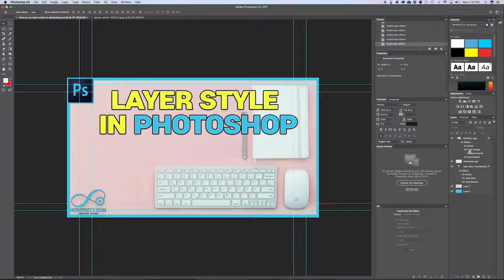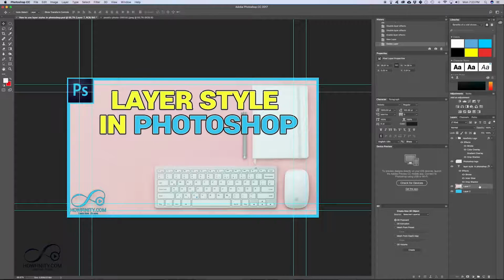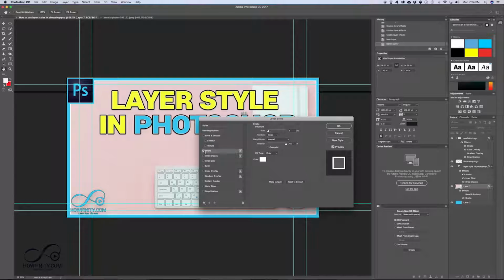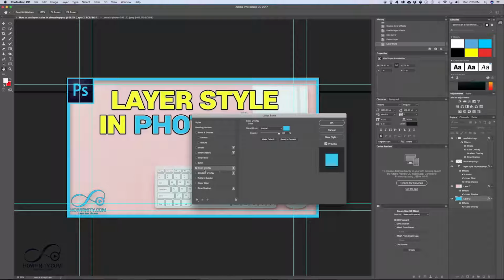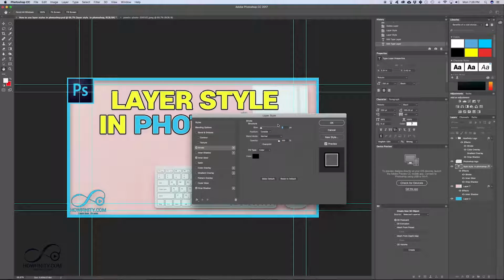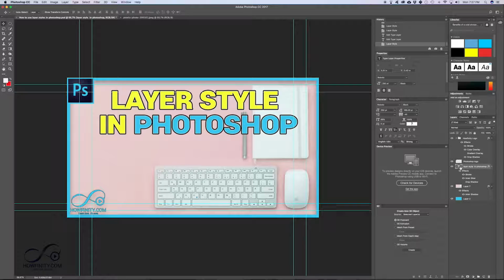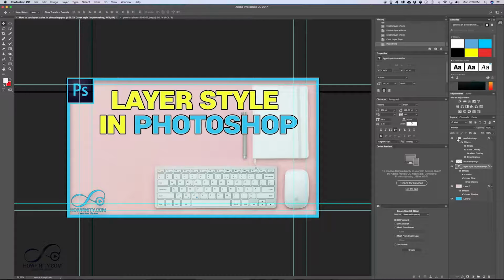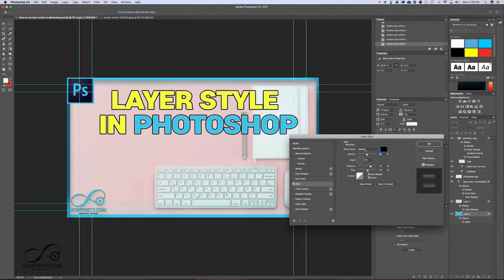How To Use Layer Styles In Photoshop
In this video, I'll walk you through applying layer styles and some of my favorite effects for layer styles to use.

Then I'll show you how to apply layer styles to groups in order to affect all your layers in that group.